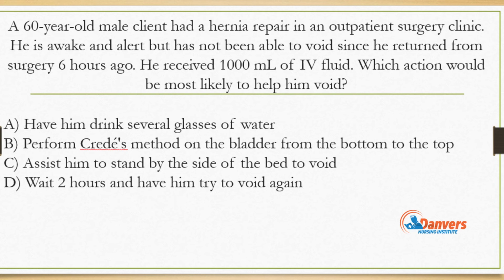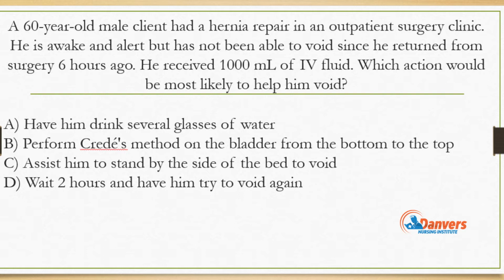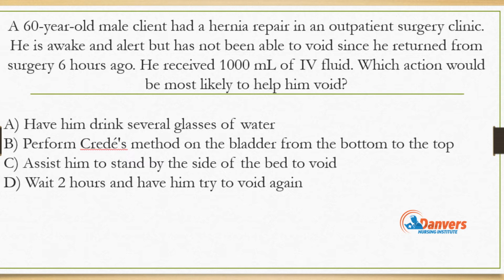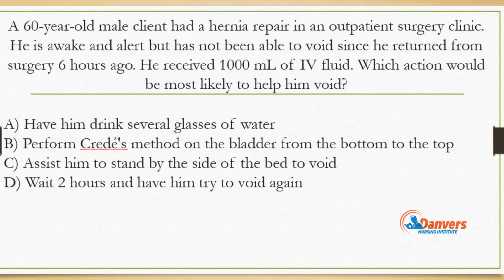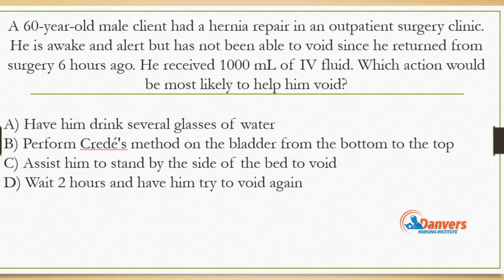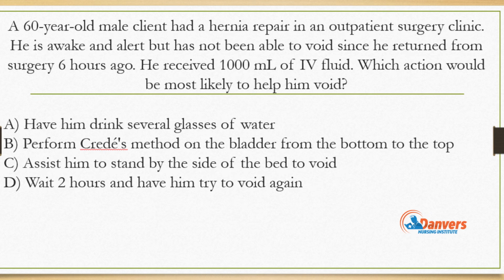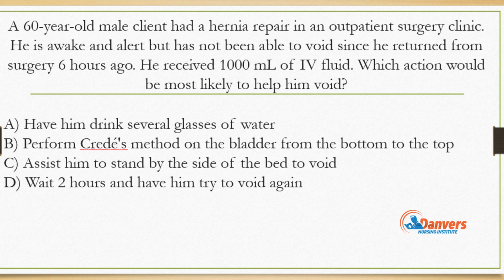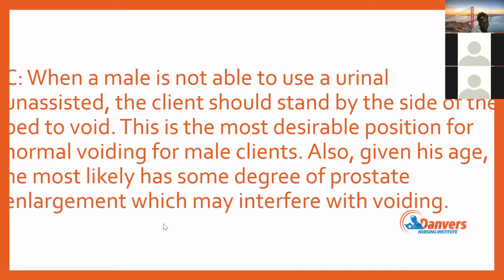NCLEX Question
NCLEX Question of the week.  Pause the video, then answer the question, then click play to see the correct answer and the rationale.